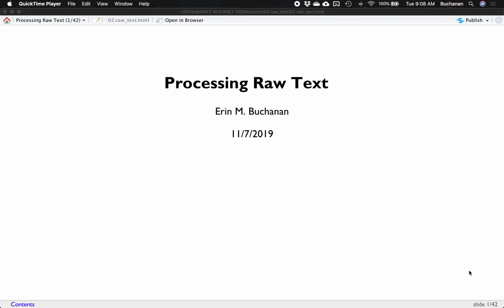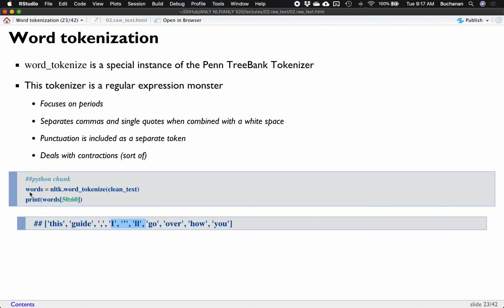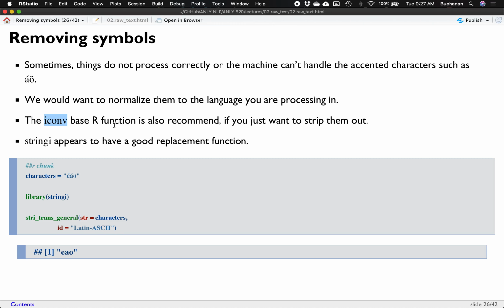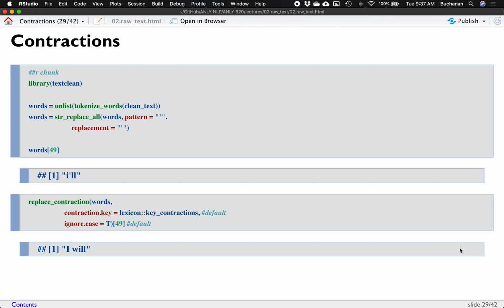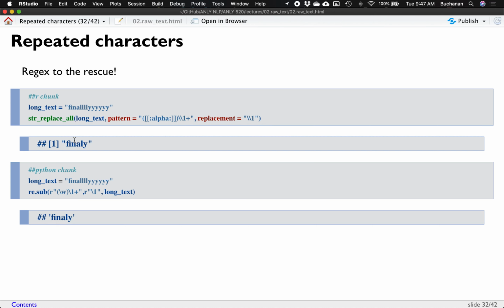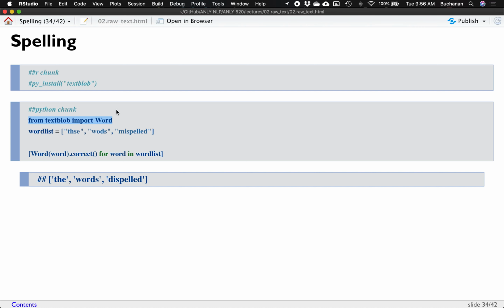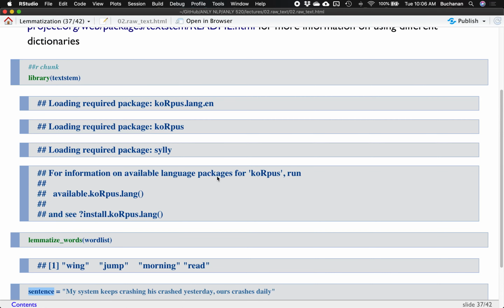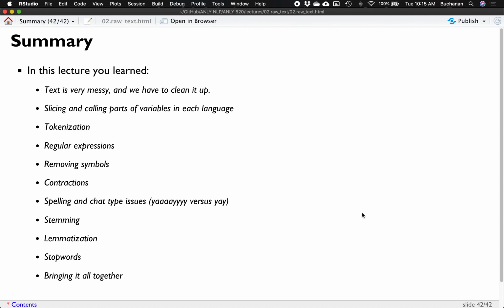R & Python - Processing Raw Text Lecture 2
Fall 2019

This video covers natural language processing - dealing with messy text data you might encounter. This section of the video covers word tokenization, spacy, spelling, lemmatization, stemming, chat text issues, and more! You will learn how to process text data in R and Python with a discussion of which language is a bit easier for each task. Be sure to check out lecture 1 for the full notes.

Lecture materials and assignment available at statstools.com.